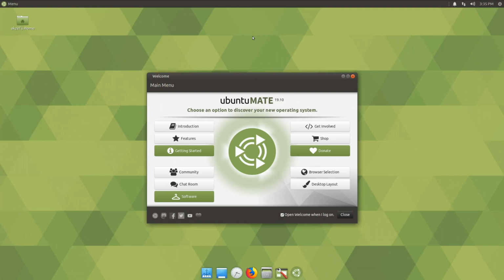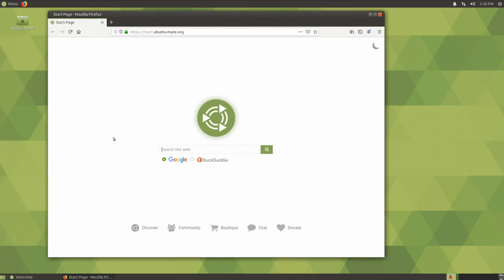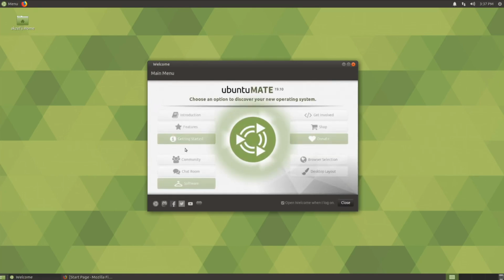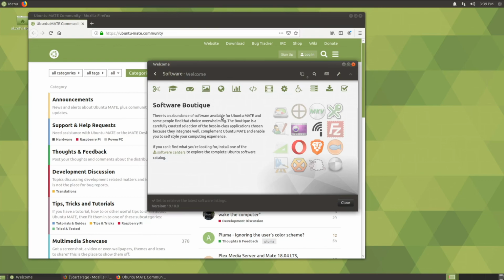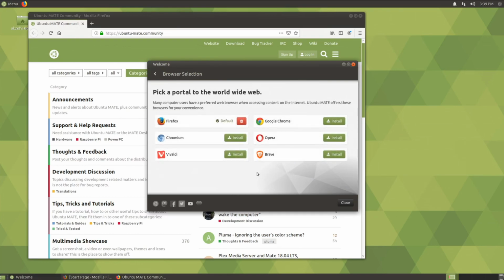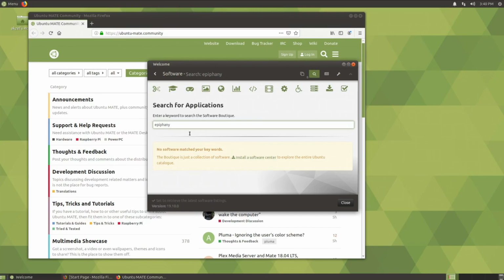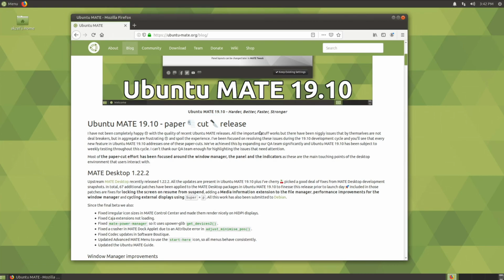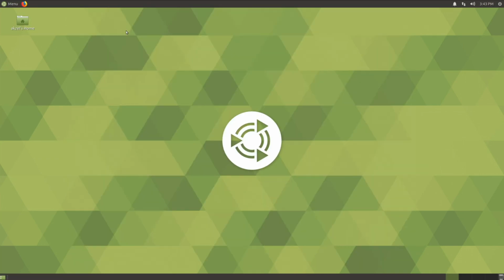Ubuntu MATE 19.10 (Beta) Overview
My overview of the Ubuntu MATE 19.10 Beta, going over the Welcome app, the new graphical layout switcher, and the very in-depth blog post by Martin Wimpress going over all of the changes/fixes with this release